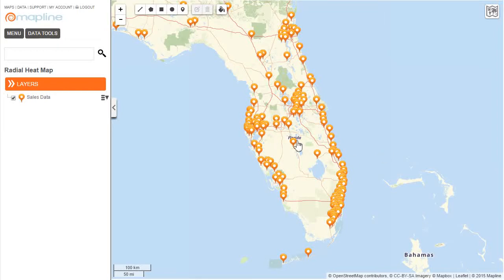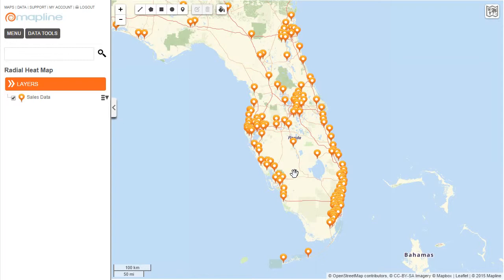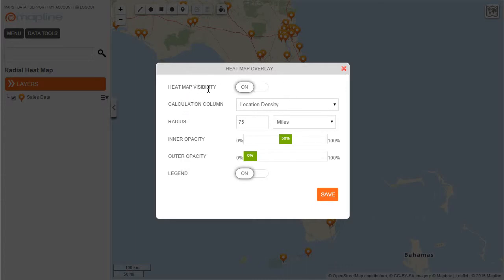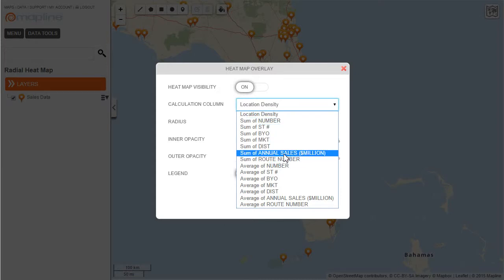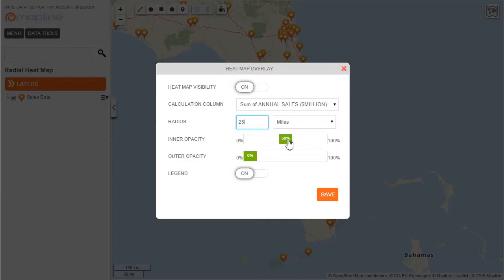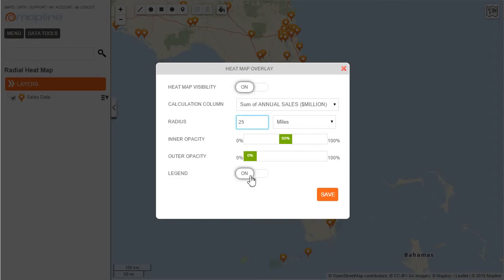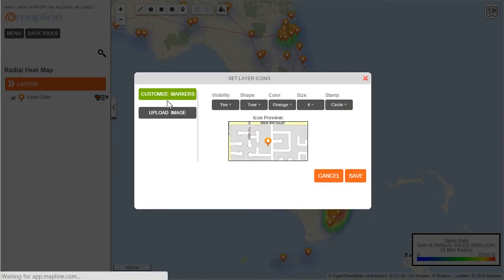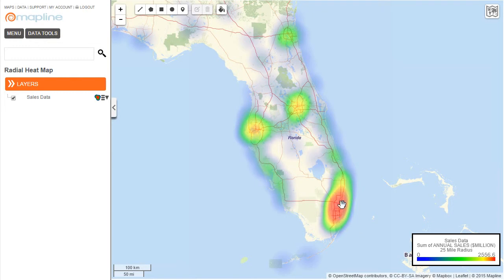How to Create a Heat Map Radial Style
With Mapline, you can easily create a heat map to identify areas that are performing well. You can make the heat map based off of any quantitative data that you upload into Mapline. To learn more and sign up go